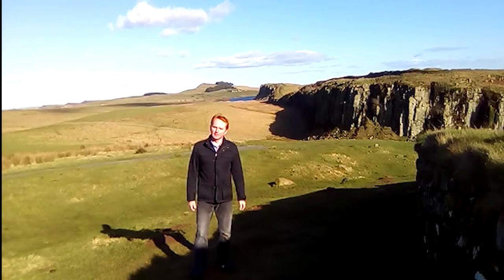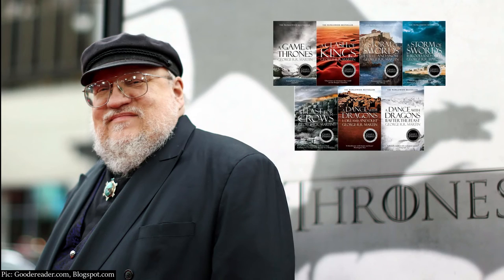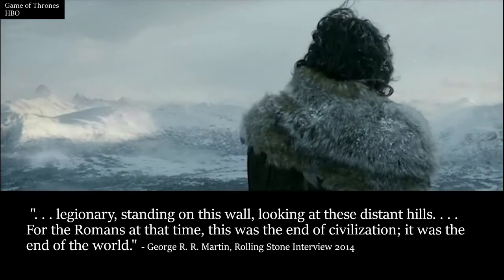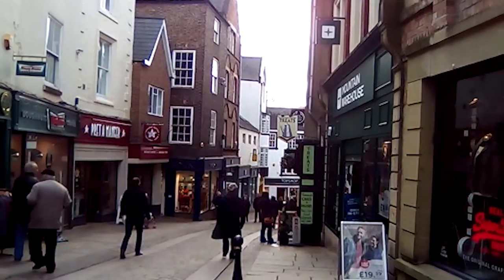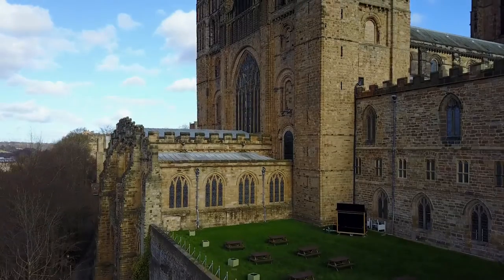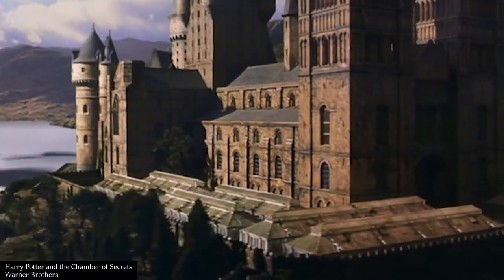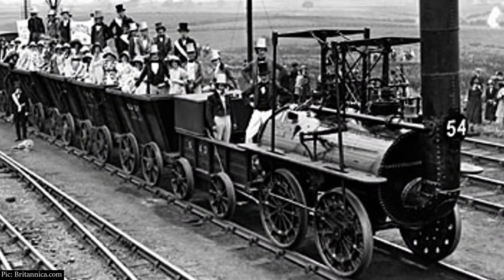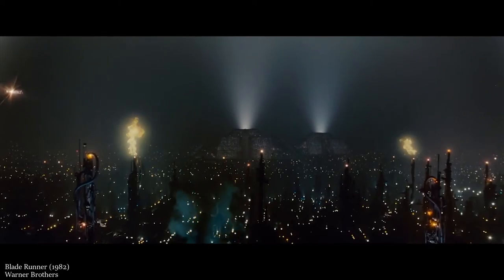North East England: How 2000 years of history is shaping what's on our screens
SJU Film Festival submission:
Due 20 Mar 2017
Max 3 minutes
Must feature a TEDDY BEAR & be about WHERE YOU LIVE

The Screenjunkies channel operates a regular Film Festival as part of their show SJU. As a big Screenjunkies fan I made this short film as a submission. I'm proud of the effect the North East has had on some of the best films & television around. Many SJU fans will be fans of these franchises so I wanted to share with the world the history that they're built on. The history of where I live, the history of the North East

See if you can spot the bear!

SCREENJUNKIES

Game of Thrones - HBO
Harry Potter & the Chamber of Secrets - Warner Brothers
Harry Potter & the Deathly Hallows pt2 - Warner Brothers
When British Coal Was King - BBC
British Shipbuilding Industry 1940 - Periscope Film Archive
British Steel Industry: Iron & Steelworks - British Council Film Dept.
Alien (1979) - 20th Century Fox
Bladerunner (1982)- Warner Brothers

AUDIO
All other audio effects provided by freeSFX

IMAGES
Britannica.com, Geordstoree.com, Hilton.com, Bloody-disgusting.com, Bayeux-tapestry.org.uk, Westeros.org, Goodereader.com, Blogspot.com

Drone shots filmed using a Mavic Pro from DJI

Special thanks to James Mohan & Gillian Bates for their assistance